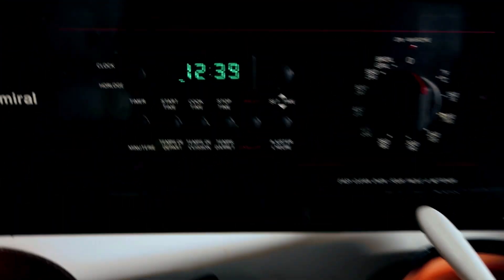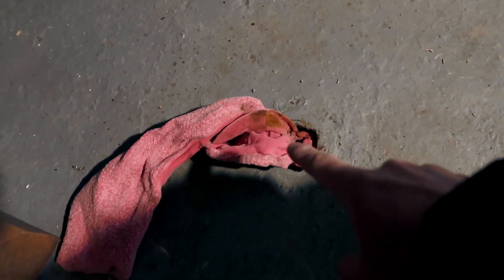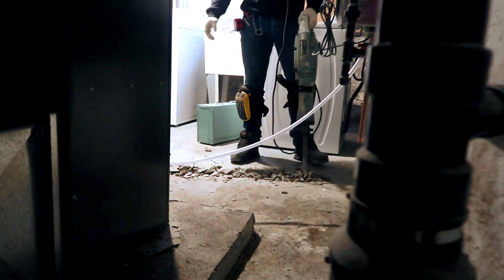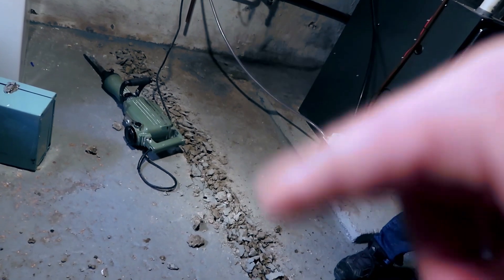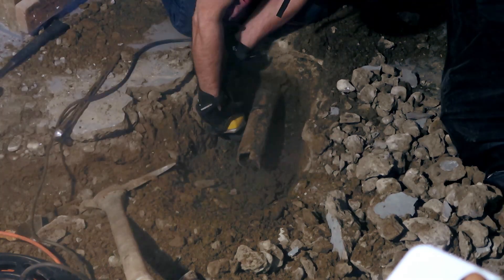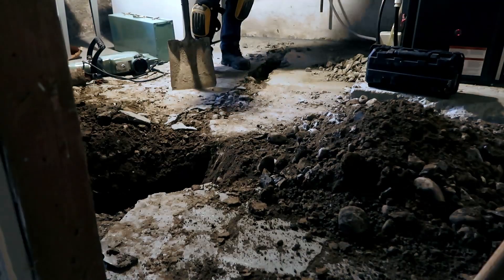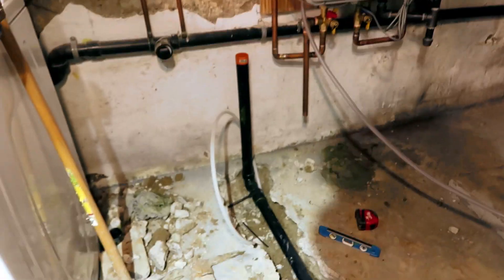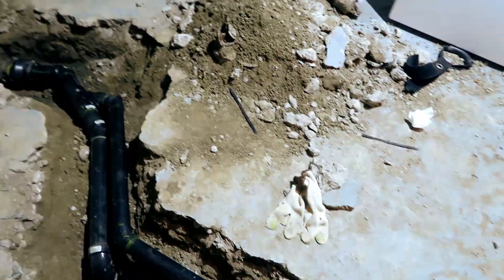This Is Not A Floor Drain! | A Day In The Life Of A Plumber 133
Peeps! In this A Day In The lIfe Of A Plumber 133 we talk about wet venting and floor drains!

Wilde Tool G253.Z/CC 10" Water Pump Slip Joint Pliers-Zinc

Milwaukee 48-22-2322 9-in-1 Ratchet Bit Driver

Milwaukee 2719-20 M18 Fuel Hackzall (Bare Tool), Red, Black,

Milwaukee 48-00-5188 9" x 18TPI Sawzall Blade for Metal Cutting 3/4 Height 5 Blades per Pack

Milwaukee 2354-20 M18 Search Light (Tool Only)

MILWAUKEE M18 Search Light

1/2" Jet Swet Single Temporary Plumbing Plug Tool

1-1/4" Jet Swet Single Temporary Plumbing Plug Tool

1-1/2" Jet Swet single temporary plumbing plug tool

TEKTON WRN92001 Basin Wrench, 3/8-Inch to 1-Inch Capacity, 11-Inch Reach

3-30mm 1.2inch Mini Copper Aluminum Iron Metal Tube Tubing Slice Cutter Pipe Knife Cut Plumbing Tool Shear

Mini Tube Cutter Slice Copper Aluminum Tubing Pipe Cutting Tool 3-22mm

Heaven2017 Aluminum Tubing Slice Cutter Copper Mini Pipe Cutter Tool